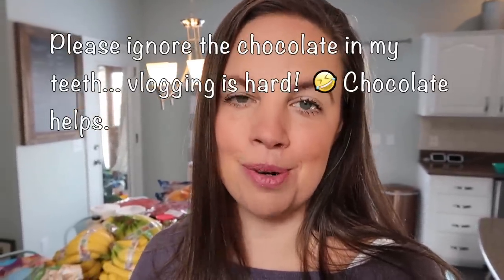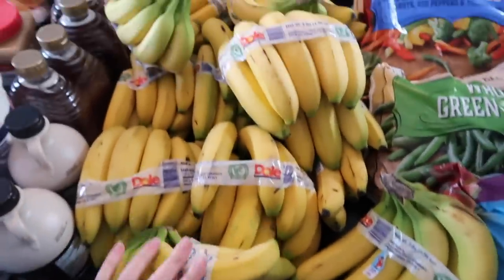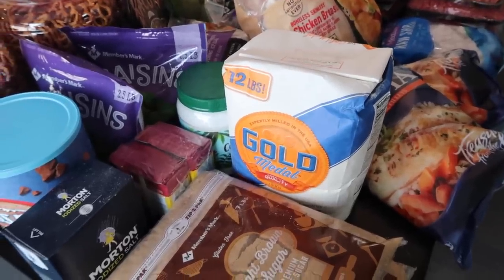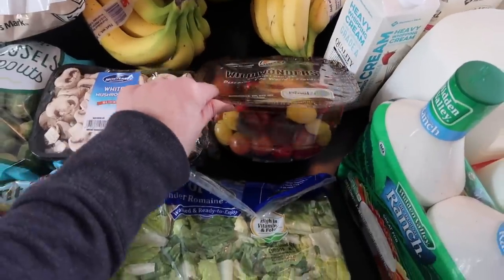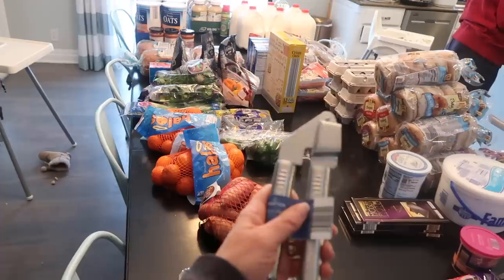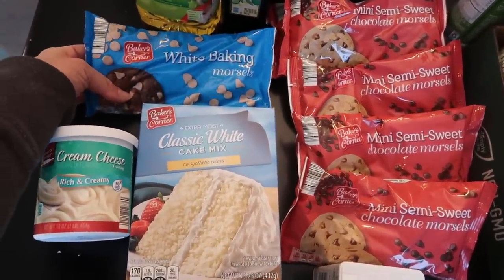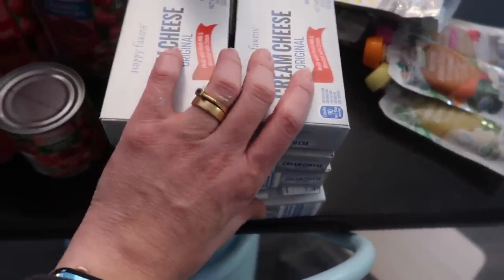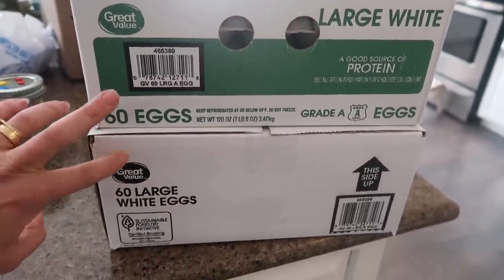Once-A-Month Grocery Haul for our Large Family - Feeding them Healthy Food!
This is our March grocery haul from Sam's Club, Aldi, Trader Joes, Walmart, Amazon, and Vitacost.  We have a monthly budget of $1,300 for our family of 11 and we will stop in a store for some milk, fruits, and vegetables halfway through the month.

Solo
Sarah
Judah - 15
Belle - 13
Luka - 12
Micah - 10
Tori - 8
Eli - 6
Noelle - 3
Hope - 1
Destiny - 9 months